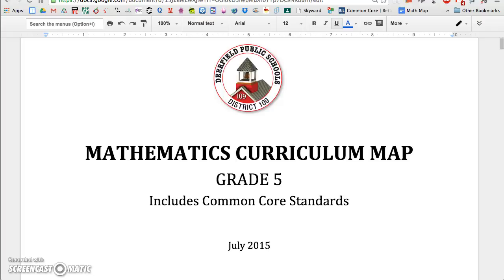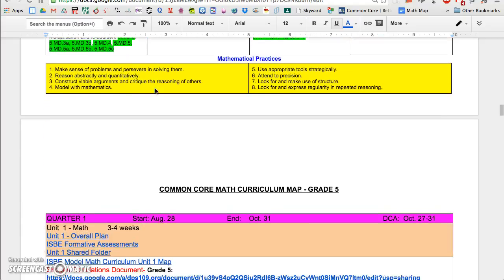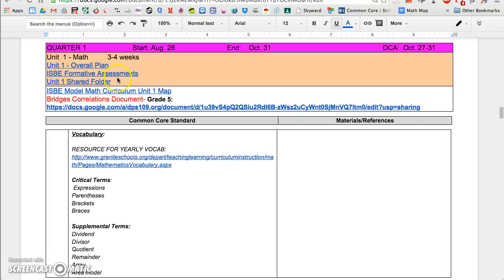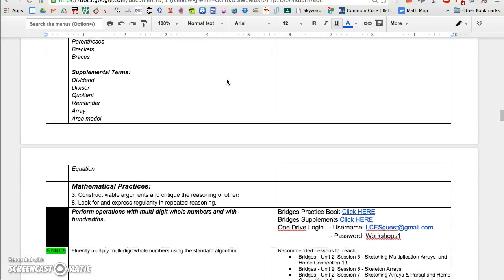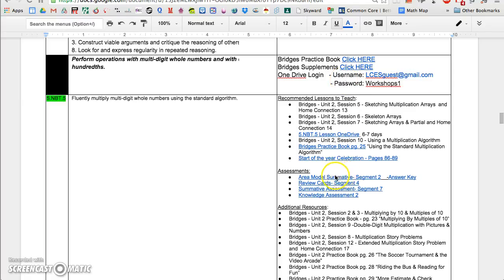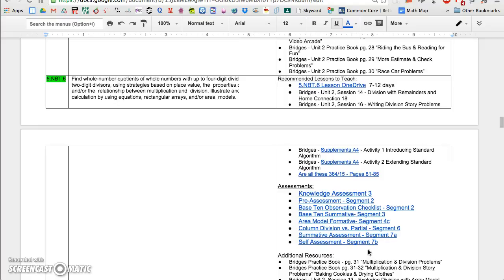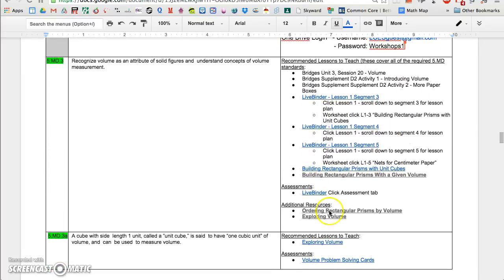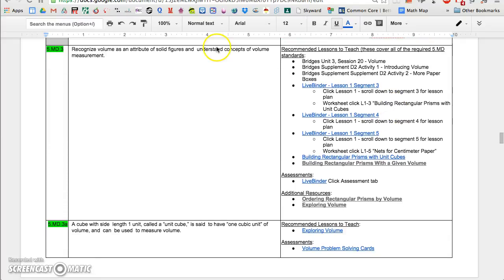5 Math Map Review